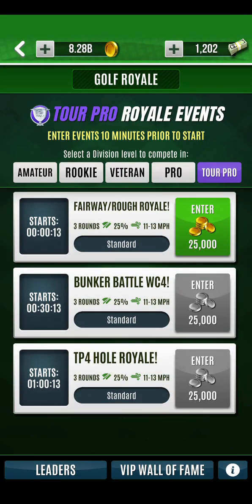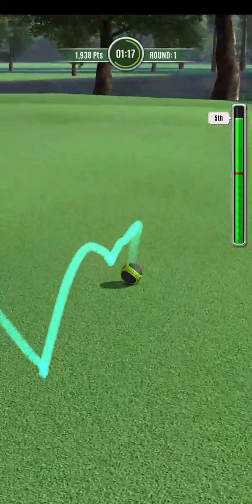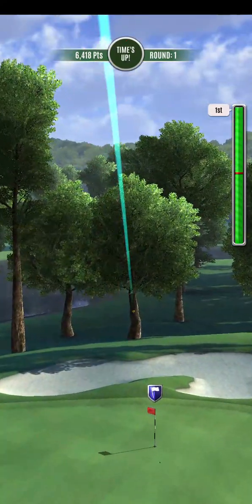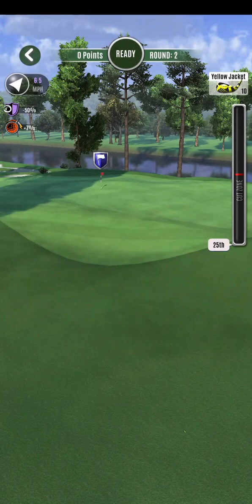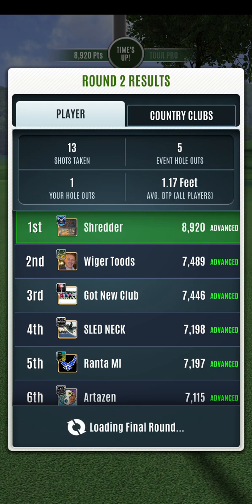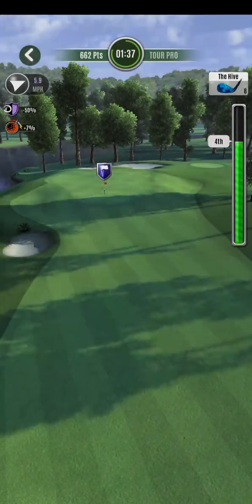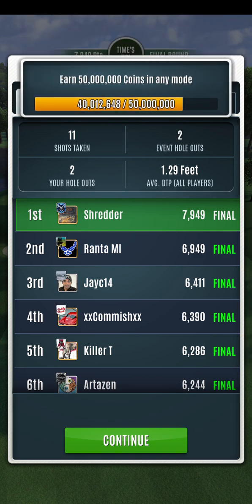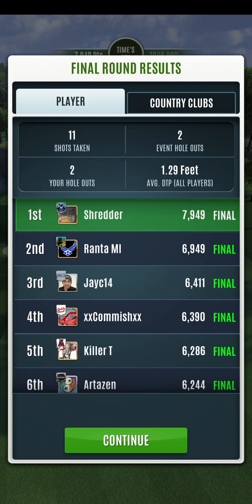Fairway - Rough Royale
Today we're looking the Fairway/Rough Royale. Tips and tricks at the ready as well as explanations for each of the shots I take. I hope you learn something from this.